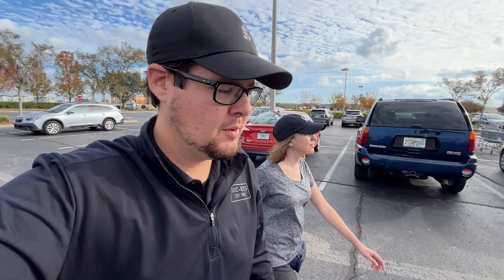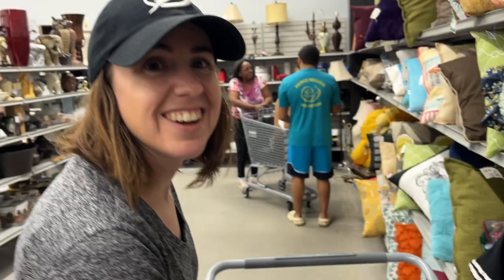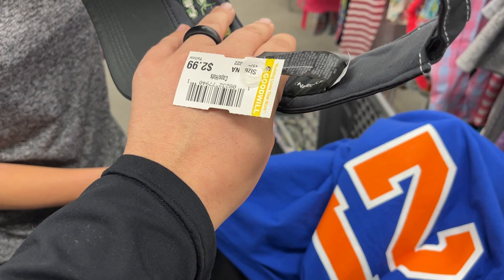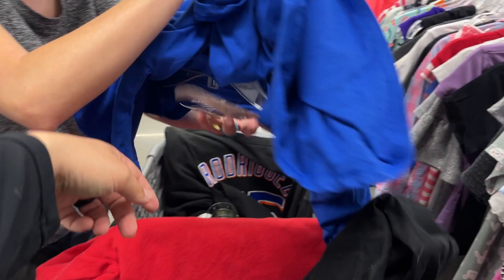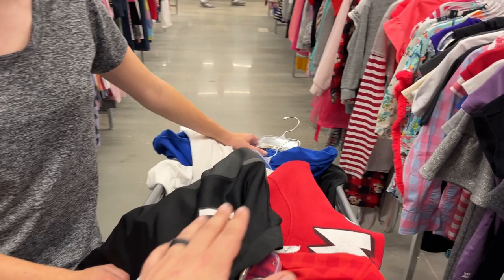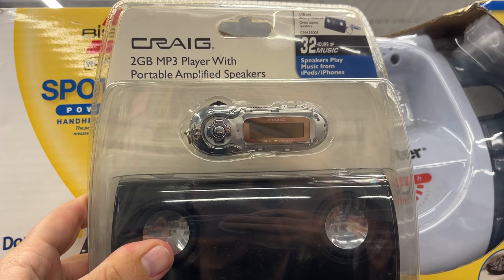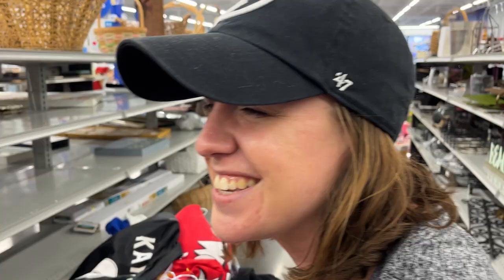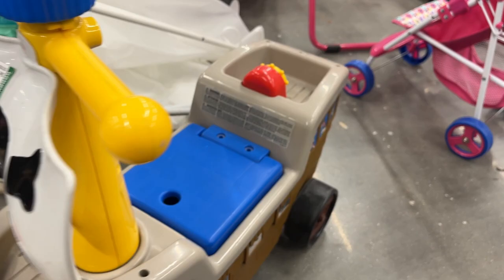GOODWILL JUST PUT THEM OUT!! (Worth $400!!)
In this daily vlog we go thrifting at goodwill and find some super expensive golf clubs straight off a cart they were just putting out!